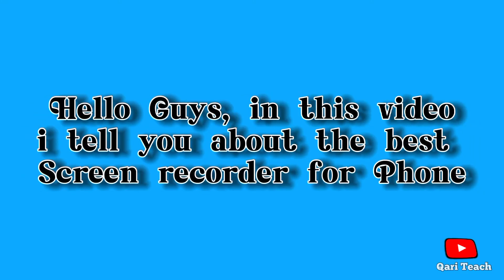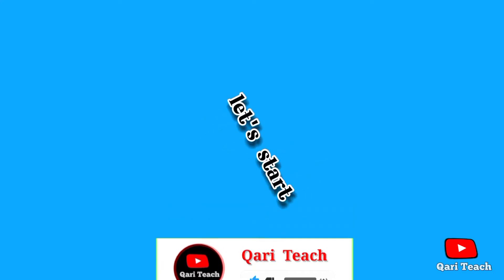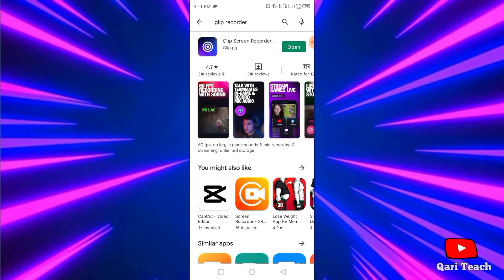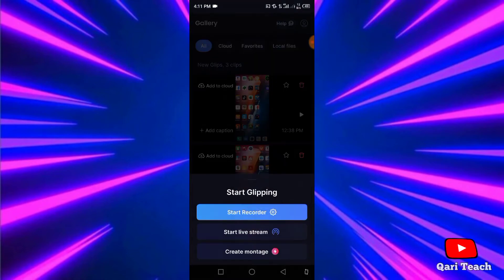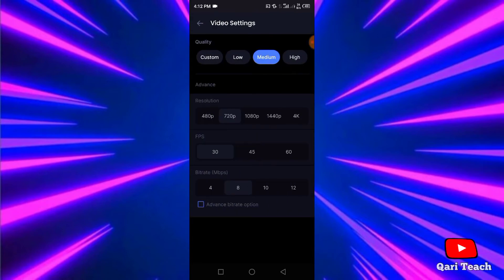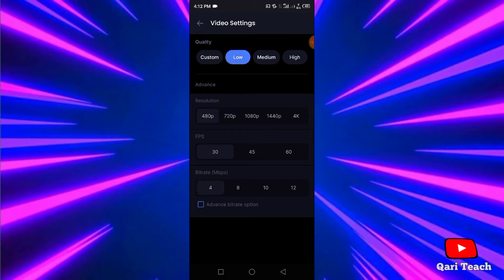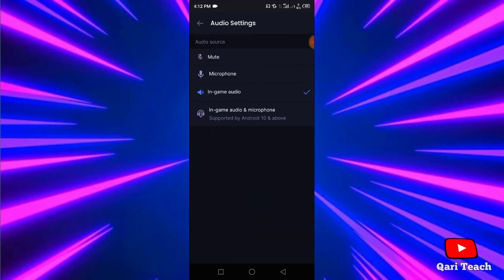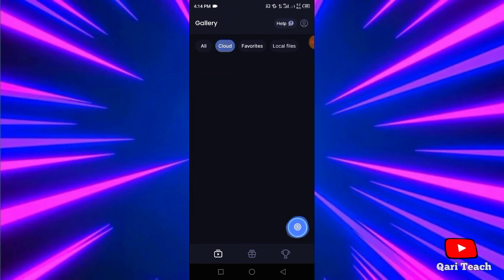Best Screen recorder App 2022 | No Lag | Smooth Recording | For low and high level phones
In this video the best screen recorder for low and high level phones

Related Searches ⤵️

screen record
screen recorder mobile
az screen recorder
record screen
how to record your computer screen
android screen recorder
screen recorder for android
how to record your screen
free screen recorders
best screen recorder for windows
best screen recorder for android
screen recorder app
best free screen recorders
which is the best screen recorder
2gb ram screen recorder
1gb ram screen recorder
3gb ram screen recorder
4gb ram screen recorder
record internal audio only
how to record internal audio only screen recorder
record internal audio